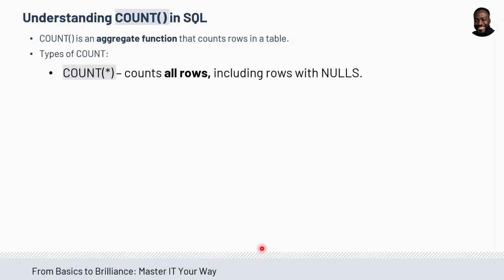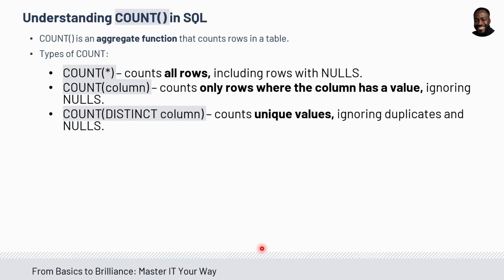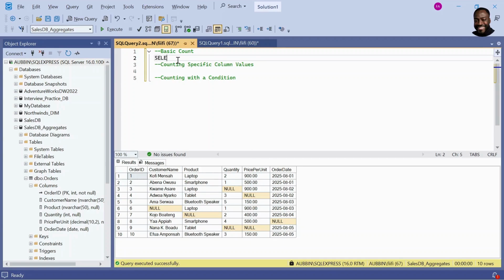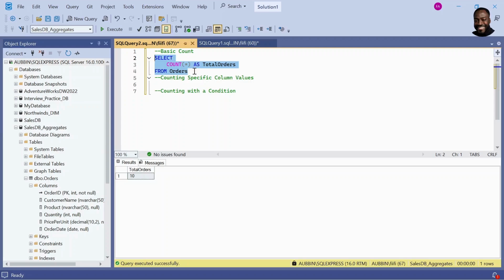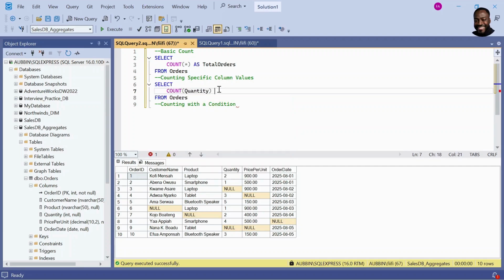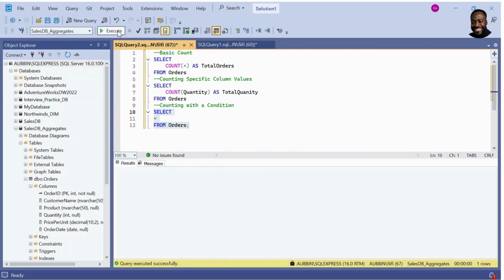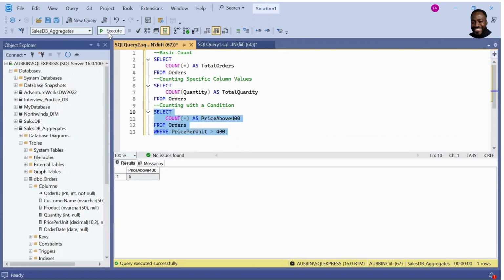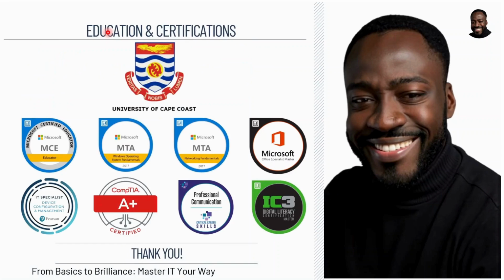Day 8 - Mastering SQL COUNT() Function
🚀 Day 8 of Our SQL Journey – COUNT Function

Today, we unlocked one of the most useful tools in SQL — COUNT().
Whether you’re tracking the number of sales, counting active employees, or figuring out how many students are enrolled in a course, the COUNT function helps you quickly get totals without the guesswork.

✅ What we covered:

COUNT(*) vs COUNT(column_name) — when to use each
Ignoring NULL values in counts
Combining COUNT with WHERE for filtered results
Real workplace examples from our training database

💡 Workplace Tip:
When you’re preparing reports, don’t just count everything — count what matters. Use conditions to filter your results so decision-makers get the most relevant numbers.

📚 Build your SQL skills one day at a time with me — simple, clear, and practical.